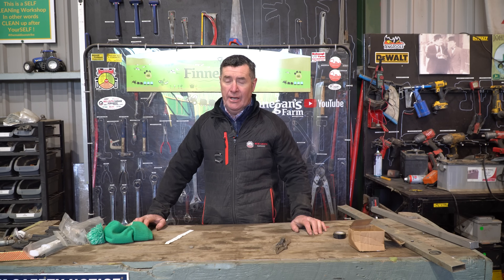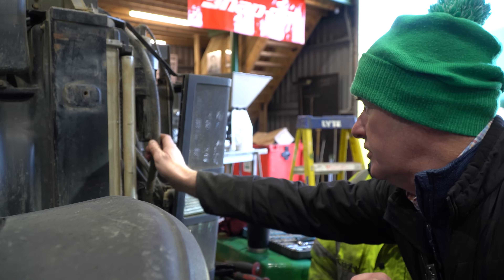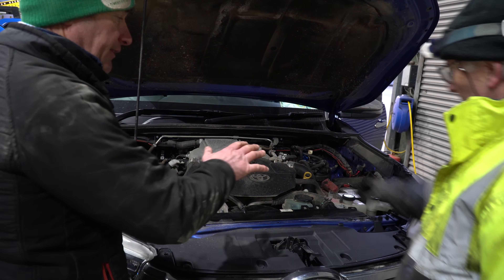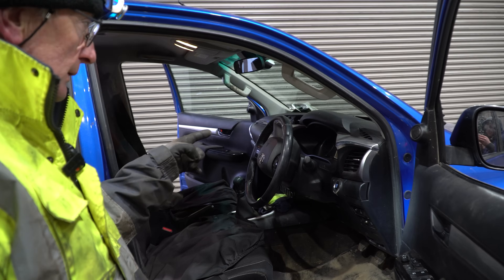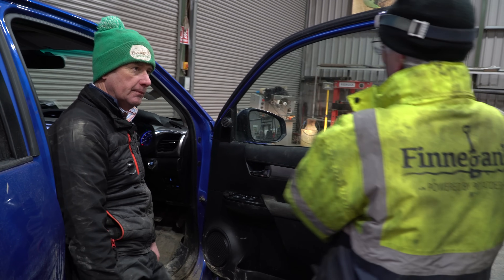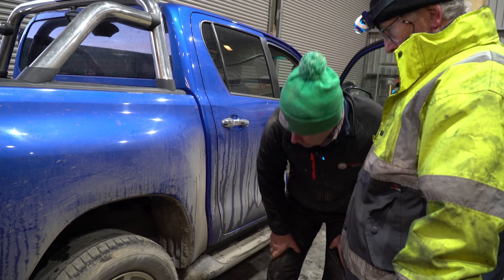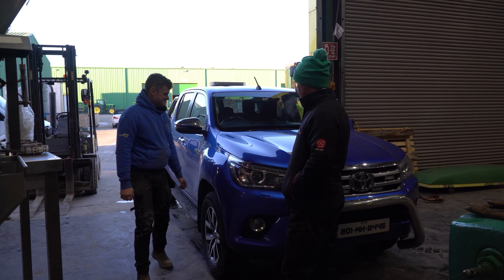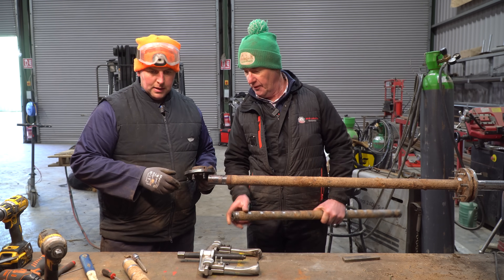WORKSHOP WEDENSDAY EPISODE 116! DOES THE JEEP PAST THE TEST?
In for repair this week we have...
Hilux farm jeep,
John Deere 7810
Marcos famous forklift
and Jack is down the Mc Hale Straw Chopper before the busy season.